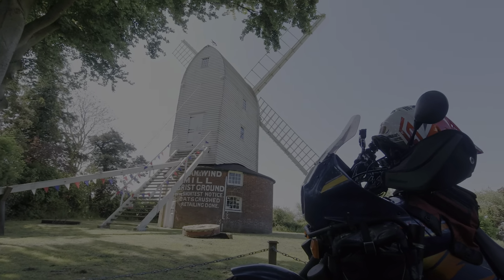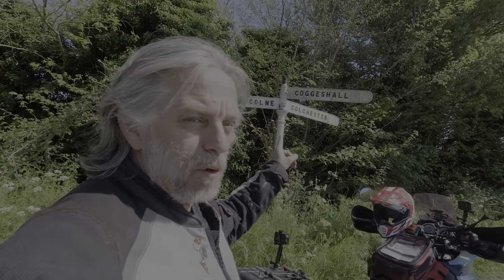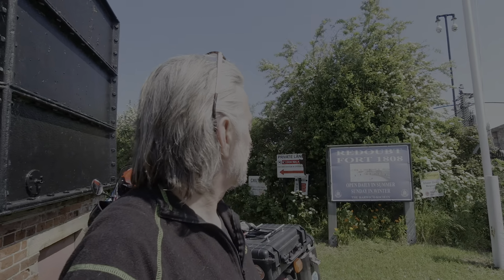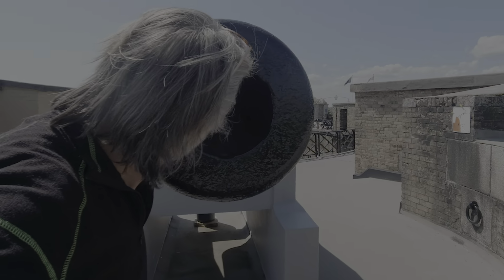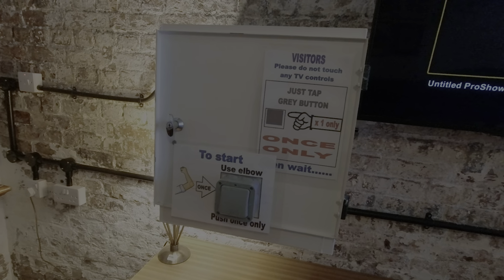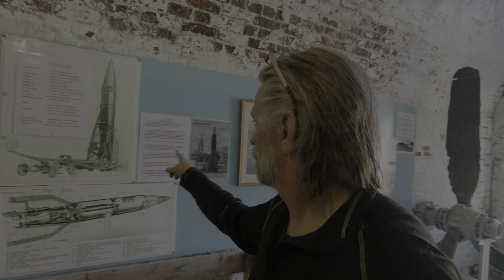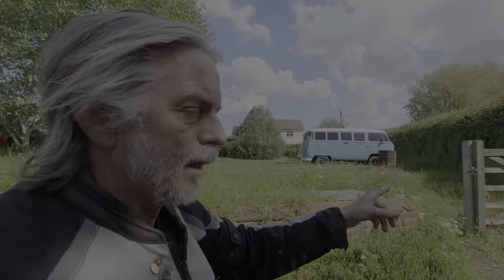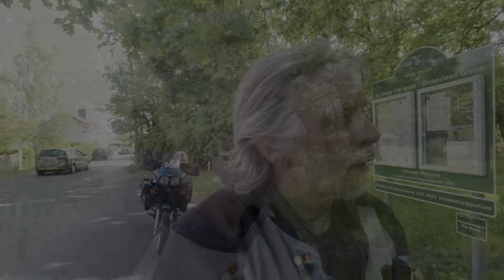Fascinating Essex Ep1 – Harwich Redoubt Fort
Welcome to the first episode of the new series Fascinating Essex .In the instalment, I visit the Harwich Redoubt Fort and some other cool places along the way.

Join The Around On A Bike Community here:
Would you like to get early access to my videos?
Would you like to get your name in the credits?
Would you like some of Around On A Bike stickers?

Filmed & Edited by:
Anders Jälmsjö
Narrated & Text by:
Anders Jälmsjö

Special Thanks To:
Nicklas Sehlin
Stephen Baker
Hannah Malone
Mats Jansson
Alan Pierce
Mark Lee
Henrik Wulf
Christer Borking
Matt Benjafield
Nicholas Laskaris
Johnny Håkansson
Geoff Donkin
David Tolf
R Lind
Hasse Andersson
Stefan Malak
Evert Kuiken
Petra Edlund
Michael Wicklund
Richard Anthony Bonella